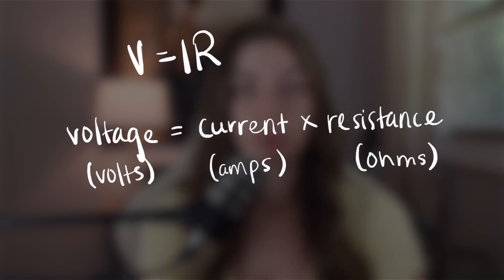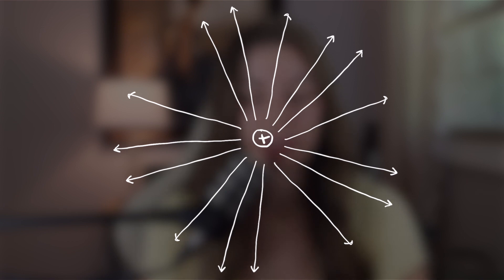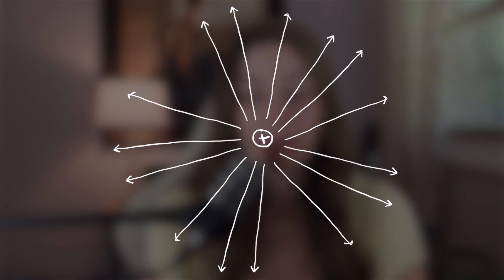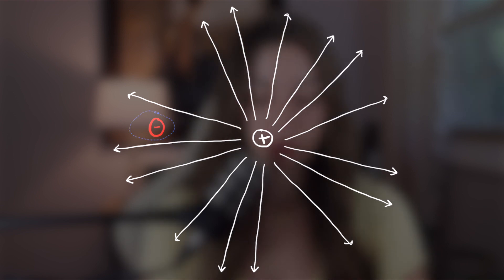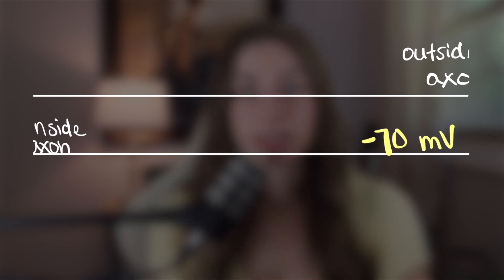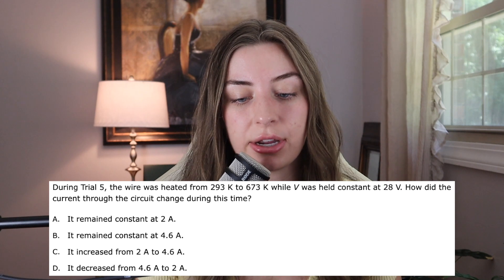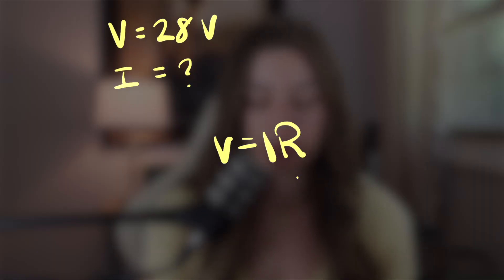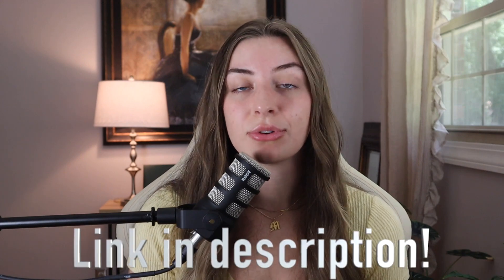MCAT Math - Ohm's Law, Circuits, Voltage, Current, and Resistance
Timestamps:
Intro: 0:00
What is Ohm’s Law: 0:18
Resistance: 1:03
Current: 2:16
Voltage: 2:30
Biological Application: 4:37
Question Example: 5:45
IFD Math Guide: 7:33

There's no reason to be scared of or avoid physics! Join me, a 100th percentile MCAT scorer and professional tutor, as I cover the conceptual AND applicative sides of Ohm's Law.